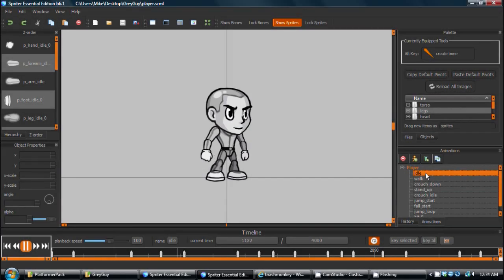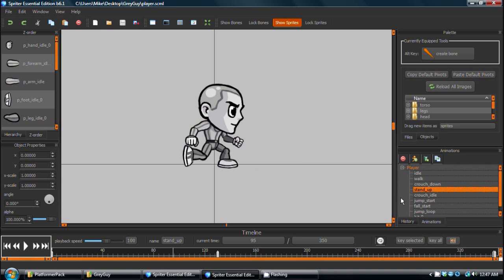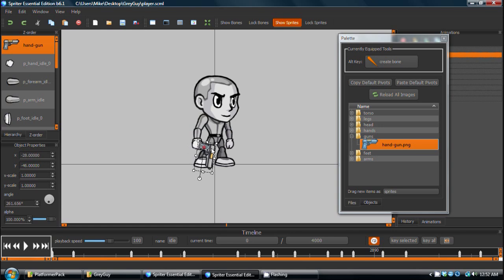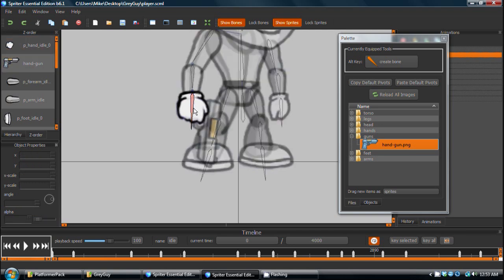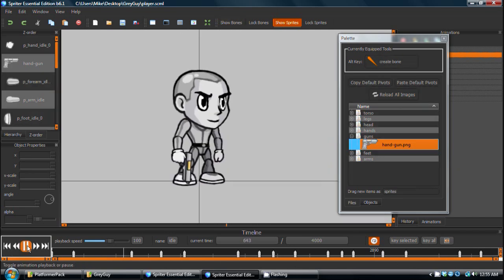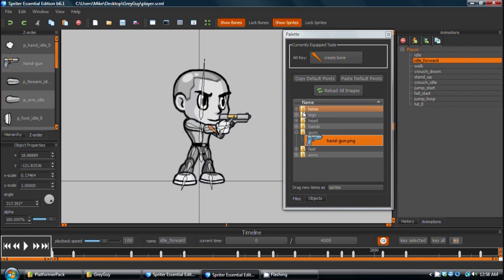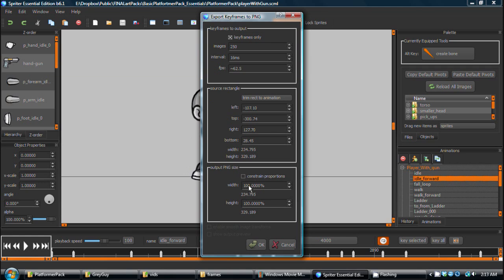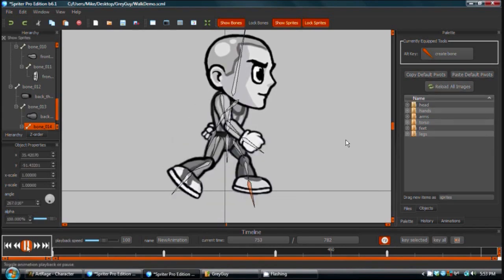CustomizeAnimationSpriter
A tutorial for using Spriter (free or Pro version work great) to quickly and easily customize pre-existing animations to suit your specific game's needs.